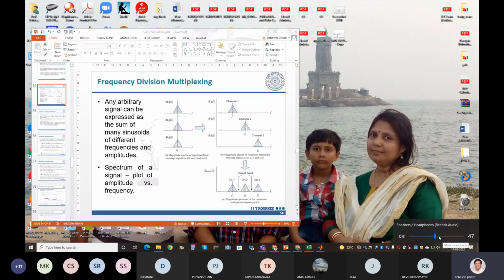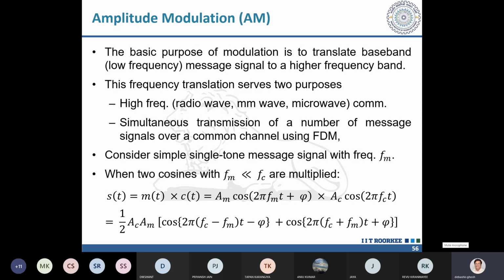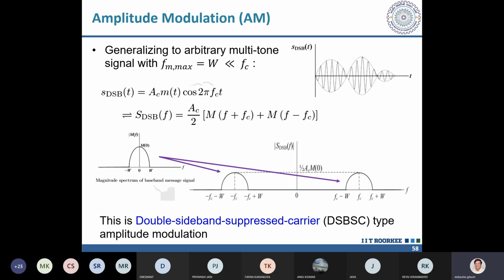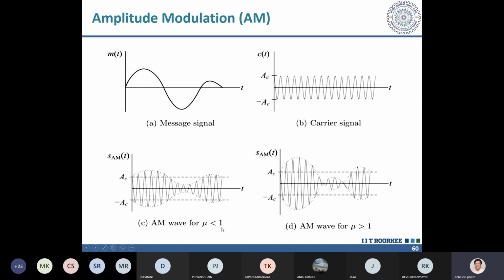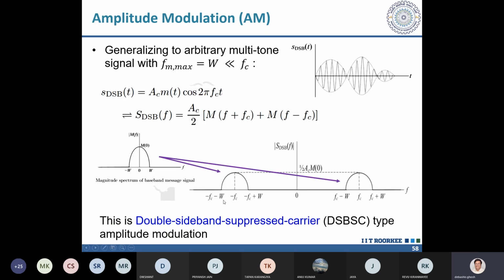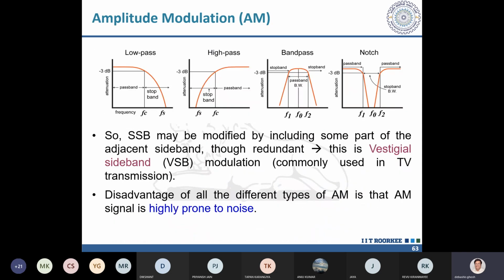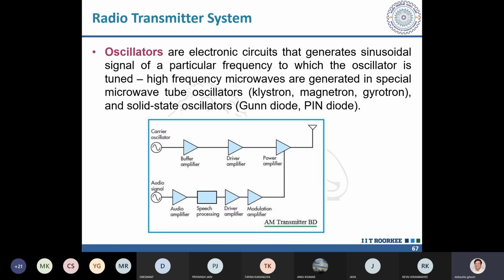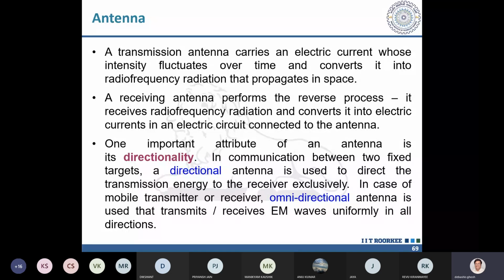ECN 101 Today's lecture 20220218 170522 Meeting Recording